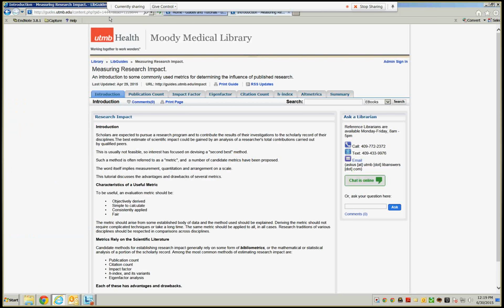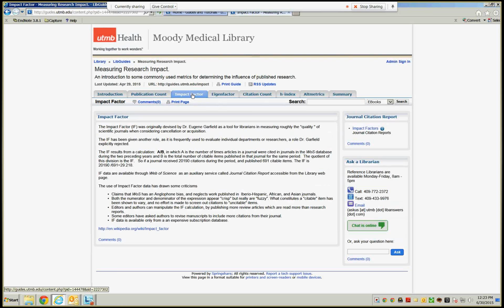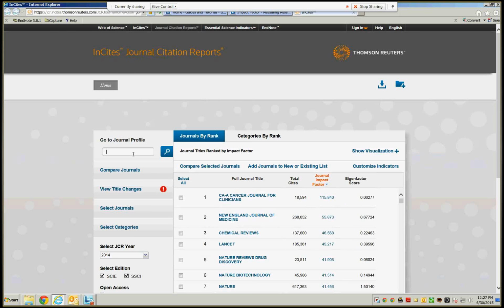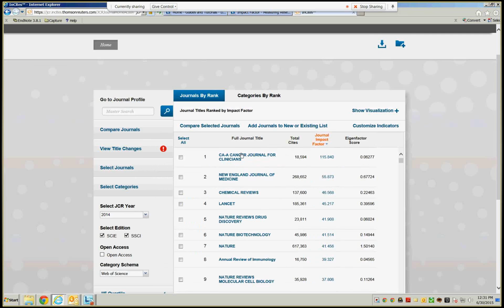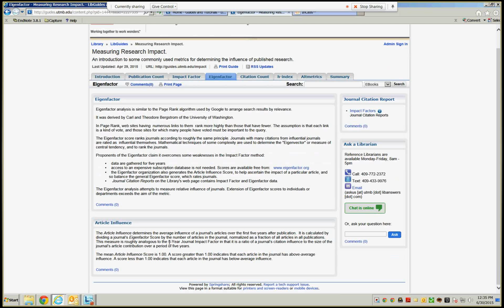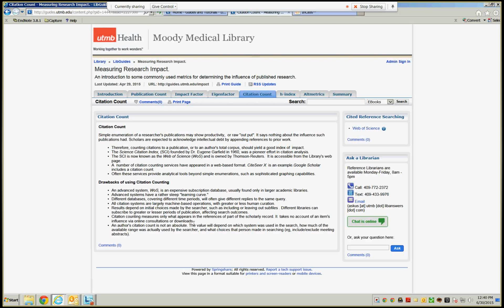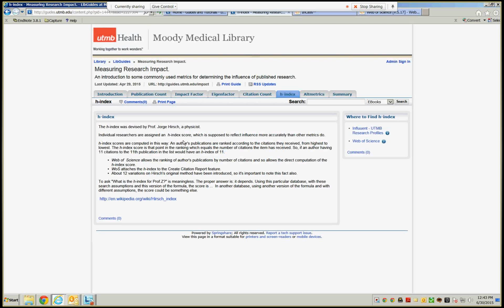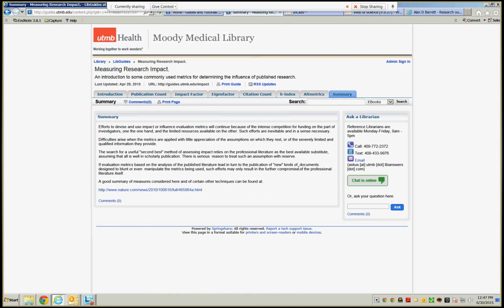Measuring Research Impact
learn about the h-index, the Eigen factor, and other methods of looking at research productivity. See how these metrics can be discovered in Web of Science and other resources.